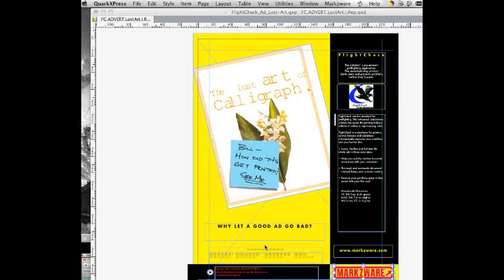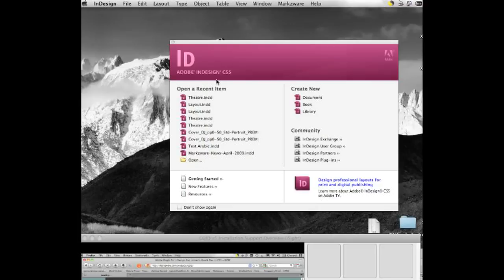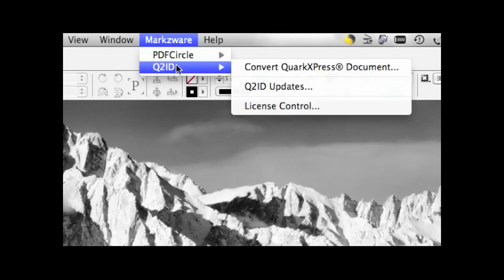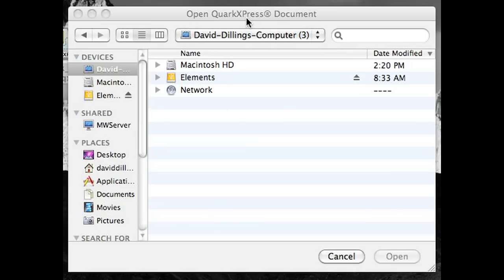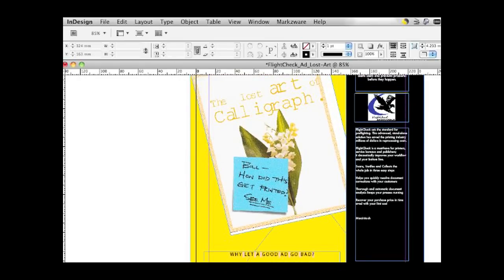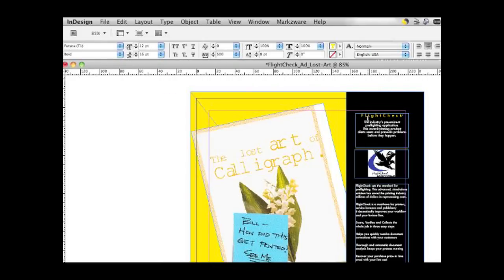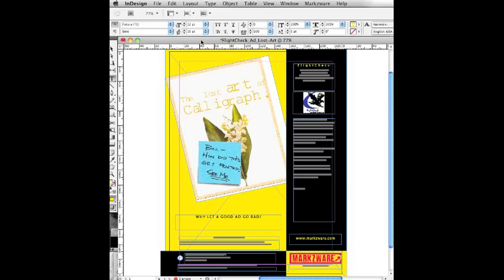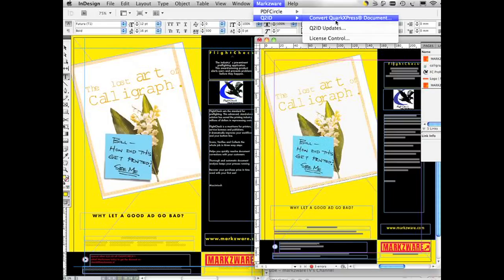Q2IDv5 Demo version video - Quark to InDesign Converter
This Q2IDv5 demo video will show you just how powerful, easy-to-use and effective Markzware's Quark to InDesign converters are. The Q2ID v5 conversion tool converts QuarkXPress to Adobe InDesign CS5, InDesign CS4, and more. It converts QuarkXPress 8, 7, 6, 5, 4, and even v3.33, to open your QuarkXPress files within InDesign.

The stand-alone QXPMarkz application replaces the Q2ID InDesign plug-in and converts QuarkXPress to InDesign, Affinity Publisher, older QuarkXPress versions, and more formats used by graphic designers, layout artists, publishers, prepress operators, and other desktop publishing professionals:

[Start of Transcript]
Hi, everybody! My name is David Dilling from Markzware. Today, I'd like to show you our new version of Q2ID version 5. Last year, in 2009, Q2ID won Commercial Plug-in of the Year for InDesign, awarded by InDesignSecrets.com. This prestigious award didn't come for just any reason; Q2ID has long been a very powerful and easy way to get your complex or simple QuarkXPress content right into Adobe InDesign.

Q2ID v5 is a plug-in for CS4 or CS5 of InDesign. Inside InDesign, you can then, via the Markzware menu item, open QuarkXPress 8 or lower files right up, within InDesign. It's that easy, but to give you an idea of exactly how Q2ID works, how simple it really is, and what exactly can it convert, I'm going to now show you a video demonstration of Q2ID v5 from Markzware. ...

... we've got a QuarkXPress file, a .qxp file ... And notice some of the various overlapping or trapping elements going on, some of the text styles used, and the positioning. We'll go back and check this out, later, again. ... in Adobe InDesign ... CS5. ...

We see, here, the Markzware menu item. And, under that, we'll see the Markzware products; for this instance, Q2ID v5 in Adobe InDesign CS5. ... Q2ID, itself, operates quite simply. You simply choose "Convert QuarkXPress Document" and let Q2ID do all the work. We get the "Open QuarkXPress Document" dialogue. We'll just simply go to our desktop and find the file we were just working with and select "Open". Q2ID will do all of the work, for you, so, you don't have to re-format and re-layout your entire document.

Watch how quickly it converts. Done, in literally seconds! You, now, see quite an incredible conversion, very precise, down to the last element, style, attributes, trapping, overlapping. ... You will have to do some touching up. ... and, now, you see the file looks excellent!

Just look at that! Q2ID v5 for Mac or Windows provides intricate details of the content within a QuarkXPress document, to be instantly re-created, within InDesign. Items that it can convert from Quark to InDesign, include page positioning, color models, fonts and styles, images, and text attributes, but even tables, layers, blends, runarounds, like I said, pretty much, you name it.

Now, let's compare the original QuarkXPress project with the InDesign CS5 document we have, now. Alright. So, now, we see the original QuarkXPress document and, here, on the right, we have the InDesign CS5 file. Just look at that! Pretty much, a perfect conversion. It really is amazing what Q2ID v5 can do, for you. I must also note, because we get this question asked a lot, as well: Although I'm on a Macintosh, here, I can use Q2ID, to convert Windows files, created in QuarkXPress, right onto my Macintosh InDesign. This also works the other way around, or vice-versa. Very handy, Q2ID v5.

But don't only believe me, in this video. Go check out what other people are saying about Q2ID. On our YouTube page, which is
you'll see a Testimonial section, with many testimonials from industry experts and users, alike, including, here, we see Anne-Marie Concepcion, an InDesign trainer, who had nothing but great things to say about Q2ID. (video insert plays: "We're, here, at Graph Expo, here in Chicago, and we have Anne-Marie ...")

Well, thank you very much, folks. That was Markzware's Q2ID v5, the only way, the easiest way, the most effective way, to get your QuarkXPress content, version 8 and lower, right into Adobe InDesign CS5 or CS4. This is David Dilling, signing off, for Markzware. Have a great day!